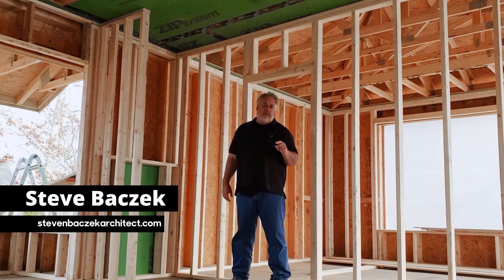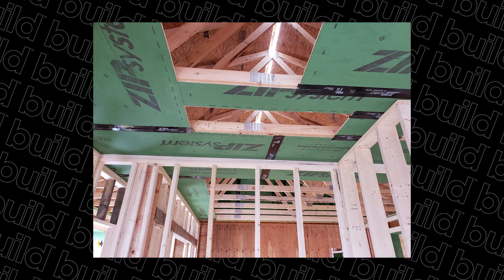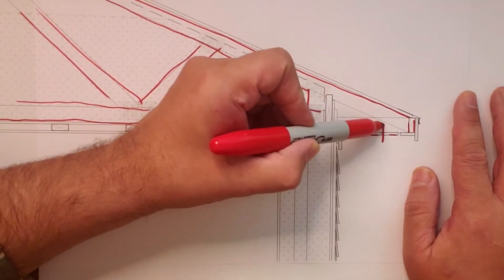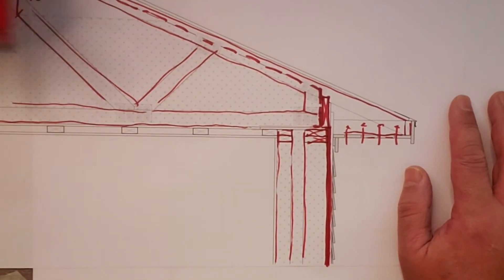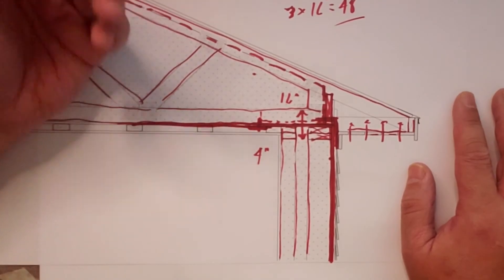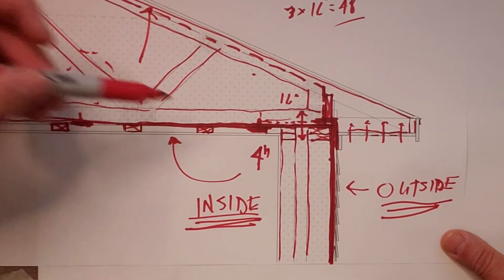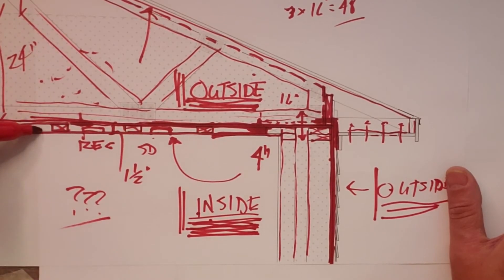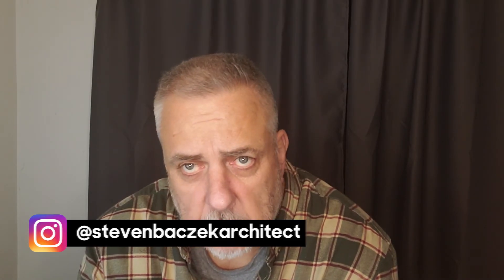ZIP AIR BARRIER at CEILING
Let's take a look at Zip Sheathing when used as the interior air barrier at the ceiling